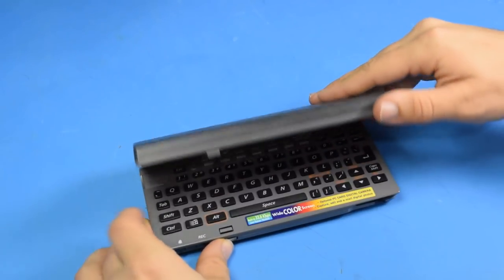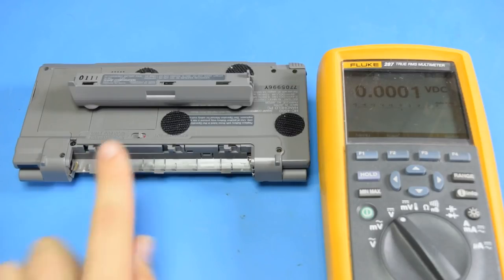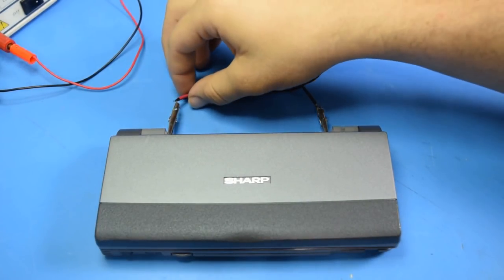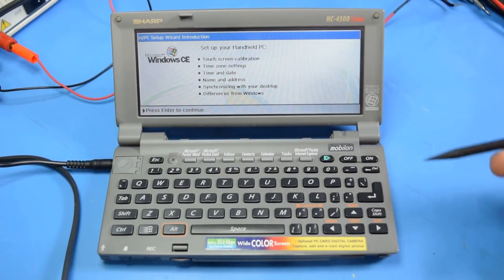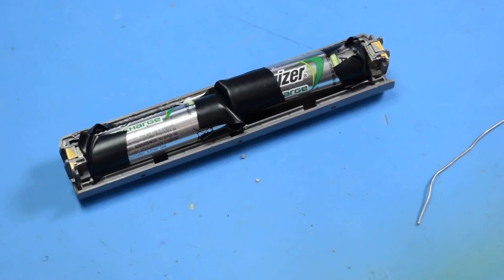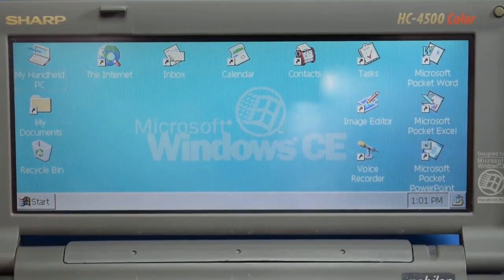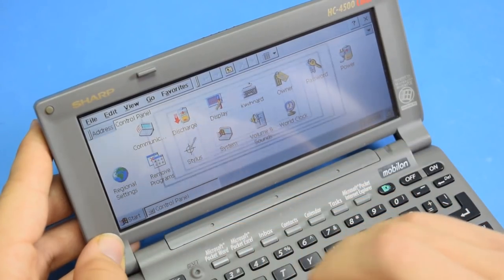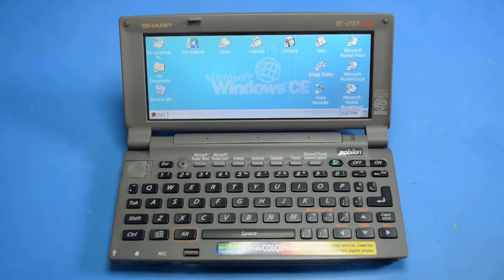0x002E - Sharp Windows CE PC NiMH Battery Rebuild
The battery on this Sharp Mobilon HC-4500 is completely dead. Time to rebuild it!

Don't solder to batteries, there, I said it.

I don't think I'm going to end up getting the custom serial cable for this thing, so if  I ever want to make it do anything fun I'm going to have to get IR finally working or find out if there is some kind modem to LAN adapter. Then I could get this on a network with another computer to transfer files.